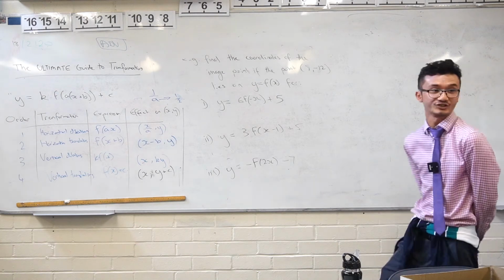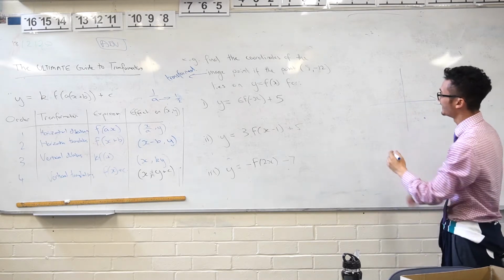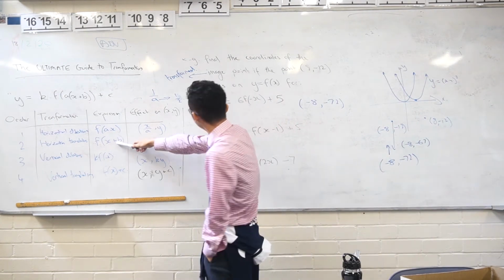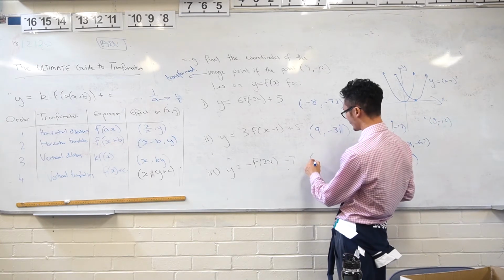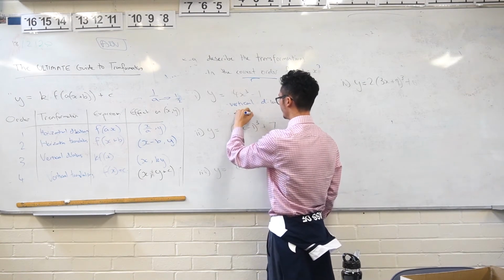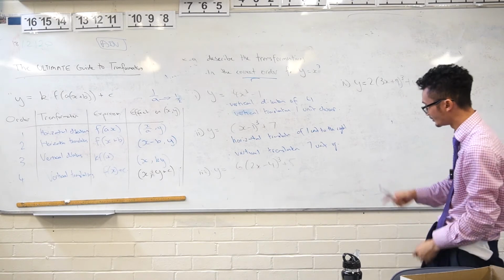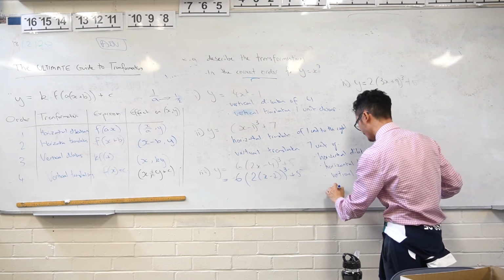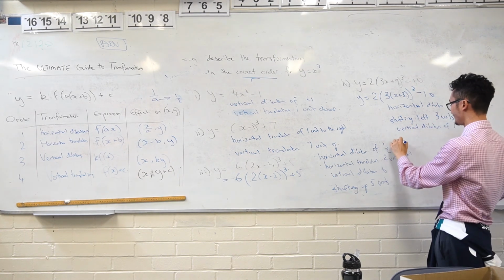The Ultimate Guide to Transformations (Part 3: The Image of a Point)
In this video we look at finding the image of a point and describing the transformations which occur